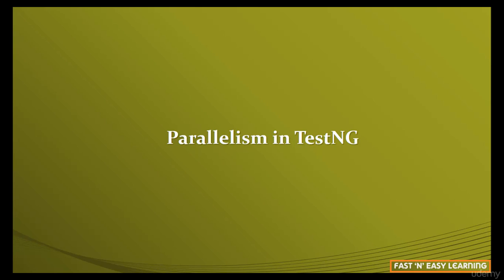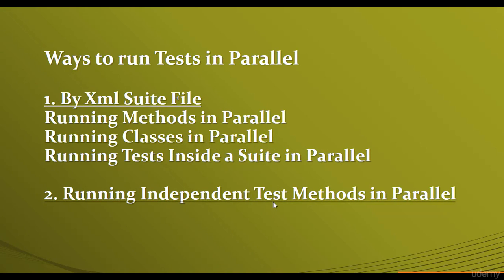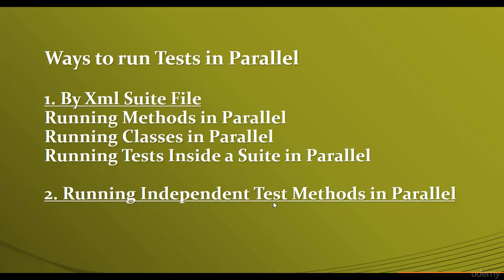Parallelism in TestNG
Get all the TestNG concept along with Maven and Jenkins to help you run your automation in Jenkins

Summarized Course Contents
Section 1:
Introduction: Covers details like why to take the course, course content and introduction to TestNG
Section 2:
Java Setup: Covers details like basic thing needed for Java Setup, Java Environmental Setup and Eclipse Setup
Section 3:
Basic Idea on Java – specially for Java Novice : Covers details like Creating your first Java Project and Writing your first program in Java
Section 4:
TestNG Setup: Covers details like different ways to setup TestNG
Section 5:
TestNG Annotations: Covers in-depth details of various types of annotations supported in TestNG with examples
Section 6:
TestNG Assertions: Covers in-depth details of various types of assertions   supported in TestNG with examples
Section 7:
Other Features of TestNG: Covers Hard Assertion, Soft Assertions, Hard Assertions with Try Catch, Disable in TestNG and Timeouts in Methods and Suite Level as well as Precedence with various examples
Section 8:
Other Advanced Features of TestNG: Covers in-depth details of TestNG Priority, TestNG Dependency, TestNG Grouping, TestNG Data Providers, TestNG ITest Results, TestNG ITestListener, TestNG IExecutionListener etc. with various examples
Section 9:
TestNG Reporting: Covers details of Surefire Reporting
Section 10:
TestNG with Maven: Covers in-depth details of Installing Maven to running TestNG Test Cases using Maven
Section 11:
TestNG with Jenkins: Covers in-depth details of Installing Jenkins, Creating Job, Configuring Job and running TestNG Test Cases using Scheduled Job
Section 12:
TestNG Running Test Cases using Parallel: Covers in-depth details of running TestNG Test Cases in parallel with various examples
Note: The above Course content is the summarized one, to view more details of the topics covered in each section please check “Curriculum for This Course” in Udemy.